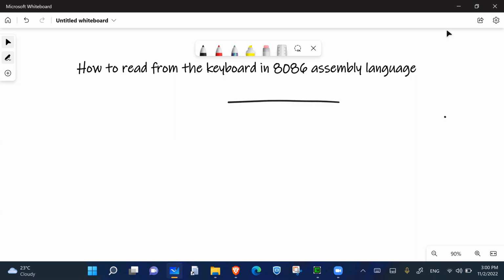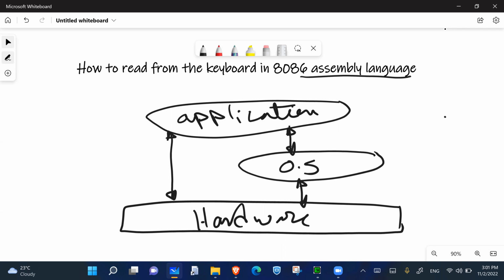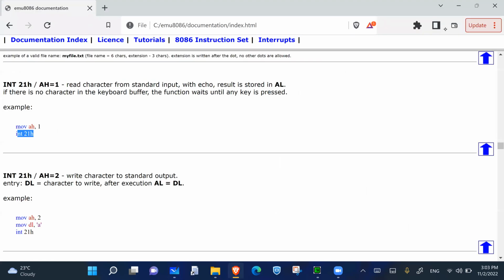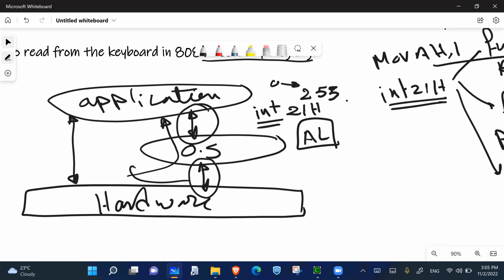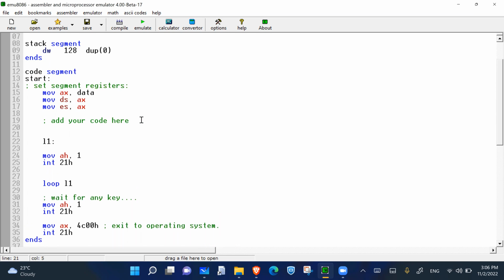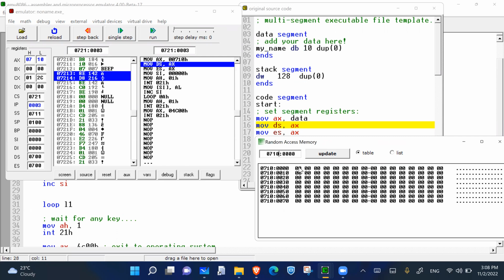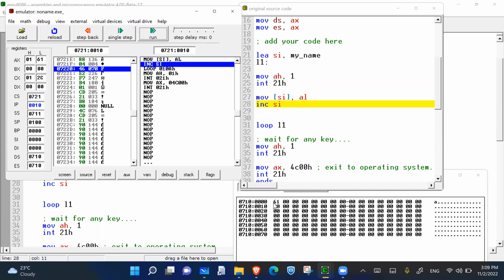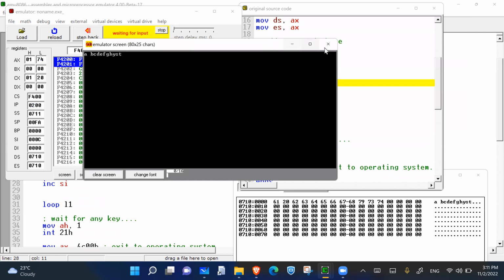Read from the Keyboard in 8086 Assembly Language